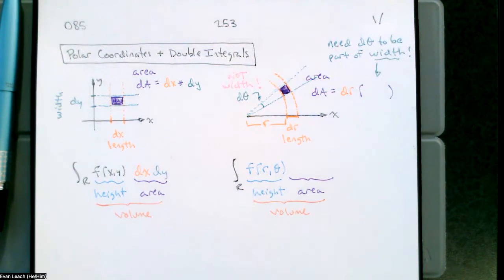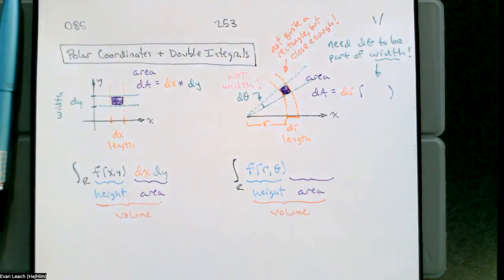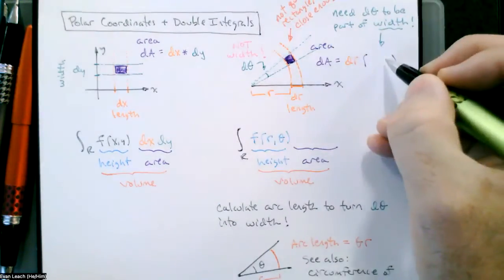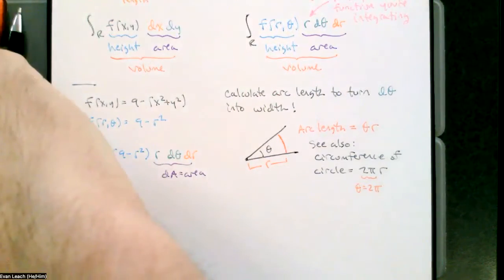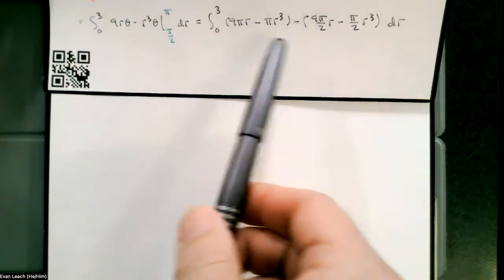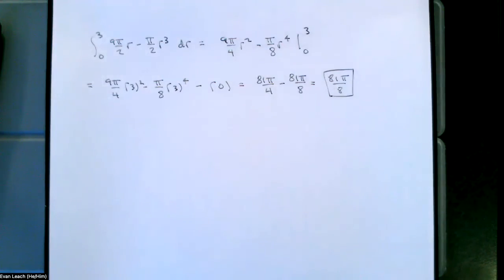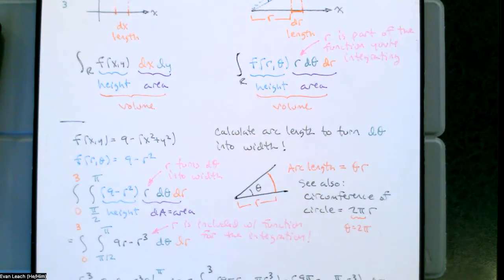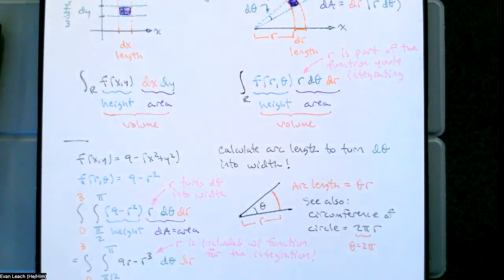253.085.1 Polar Coordinates and Double Integrals 2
In this video, we use ARC LENGTH turn dTheta into a width so that dA = dTheta*dr can represent an area.
arc length = Theta * radius
just like in
circumference of circle = 2pi * radius
The circle is an arc that goes all the way around.